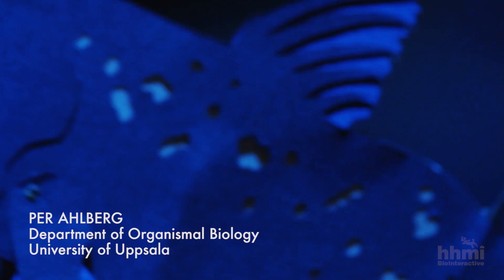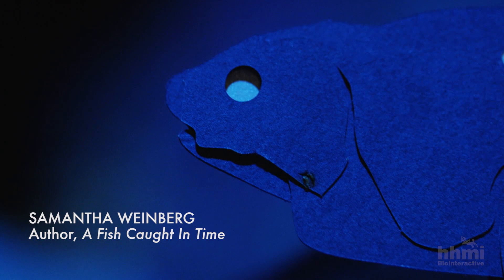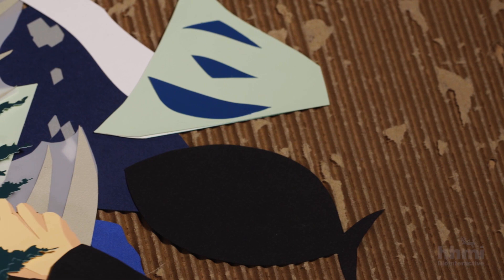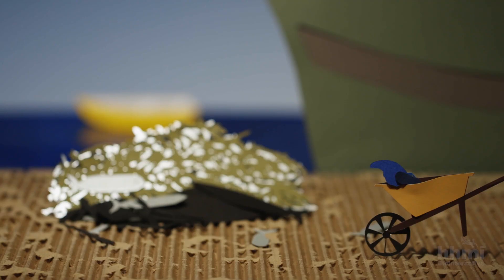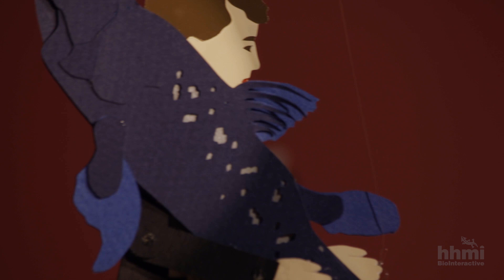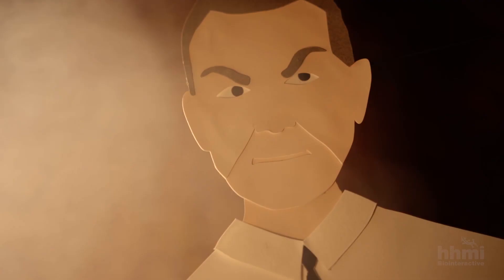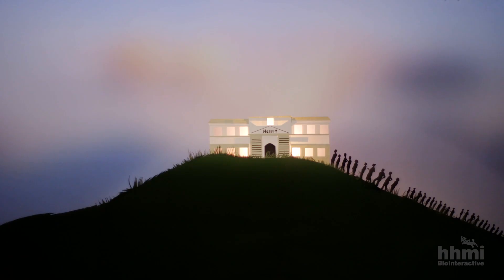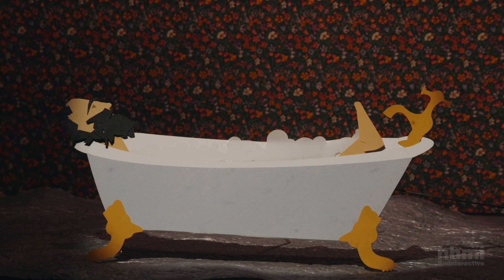Animated Life: The Living Fossil Fish | HHMI BioInteractive Video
This animated short film tells the engaging tale of the discovery of the coelacanth.

In 1938, South African museum curator  Marjorie Courtenay-Latimer came across a strange blue fin poking out of a pile of fish. With its fleshy, lobed fins and its tough armored scales, the coelacanth did not look like any other fish that exists today. The coelacanth belongs to a lineage that has remained virtually unchanged for hundreds of millions of years—earning it the description of a "living fossil."

For more films from this series, go to the BioInteractive